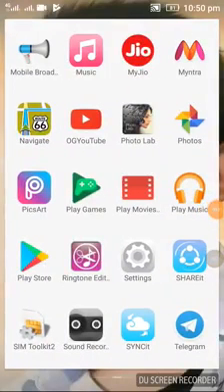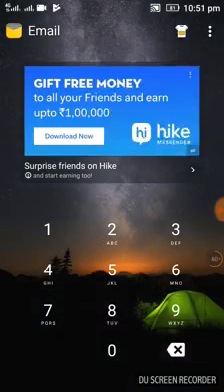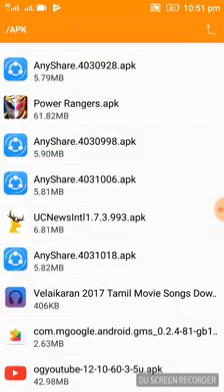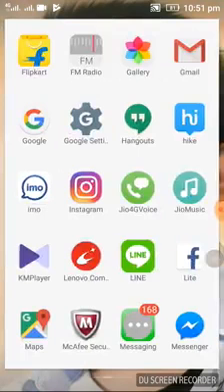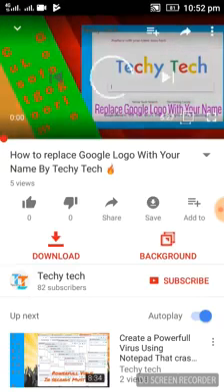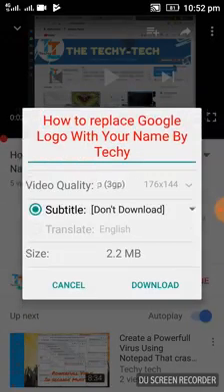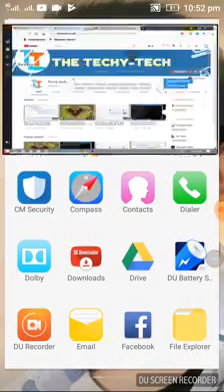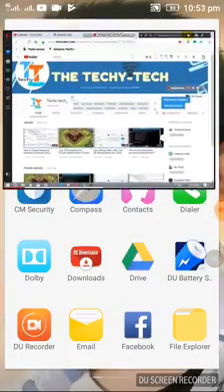How to get youtube Videos Float on Any screen In Android By Techy Tech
In these video i am going to show u how to get youtube videos float on any screen

Thank u for seeing these video if u like these video please click on like button and share these video to your friends